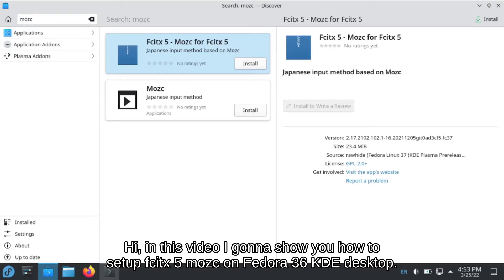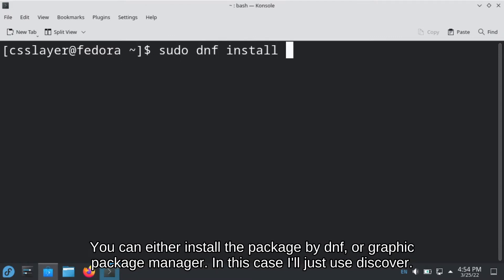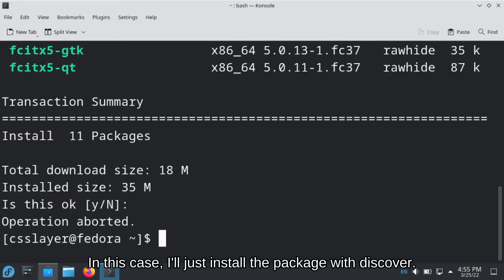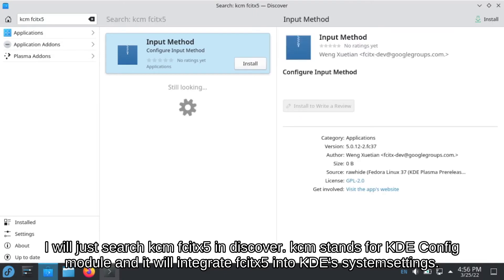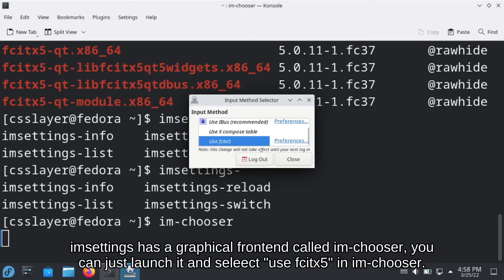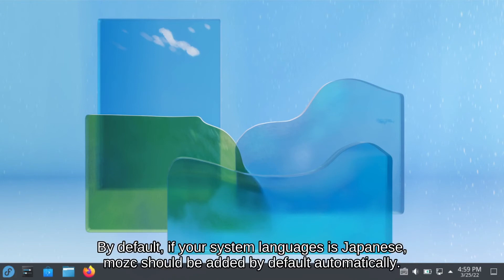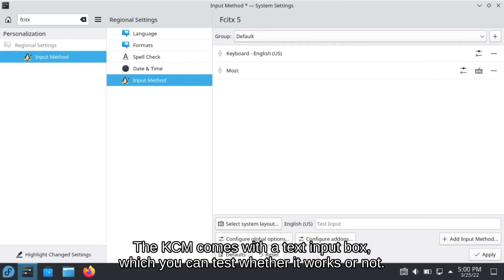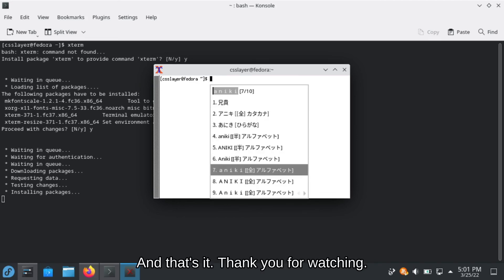Setup Fcitx 5/Mozc on Fedora 36 KDE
TL;DR
1. install fcitx5, kcm-fcitx5, fcitx5-gtk, fcitx5-qt and engines package
2. select fcitx5 in im-chooser.
3. logout and login
4. Add input method with systemsettings